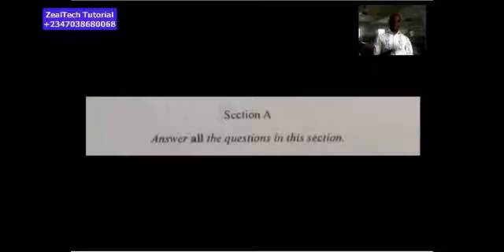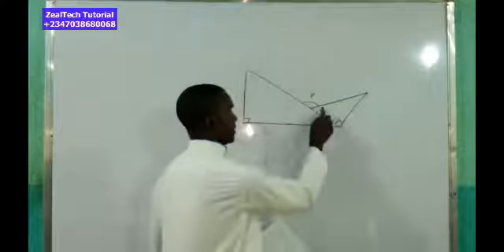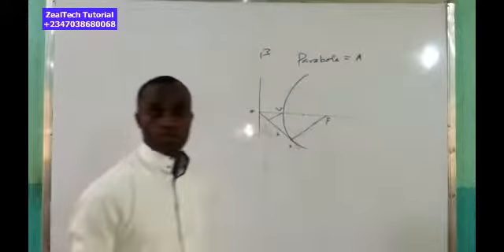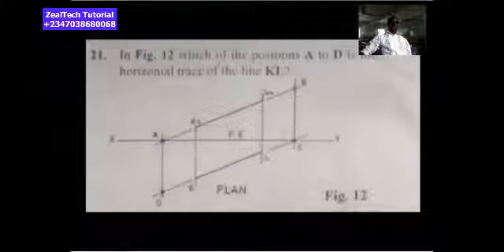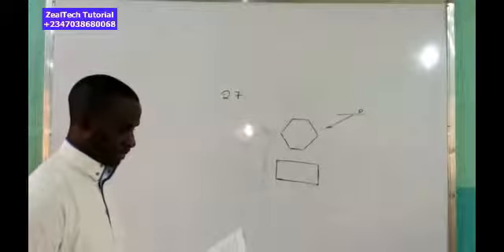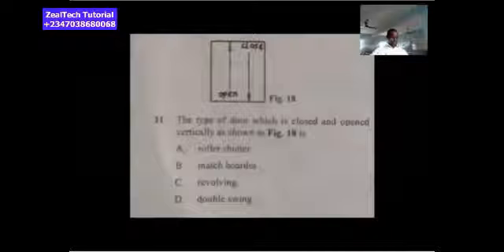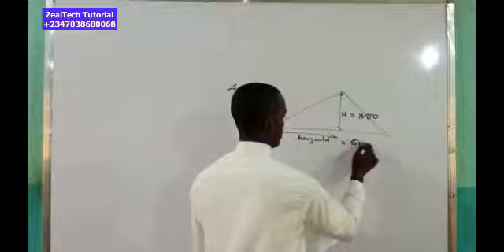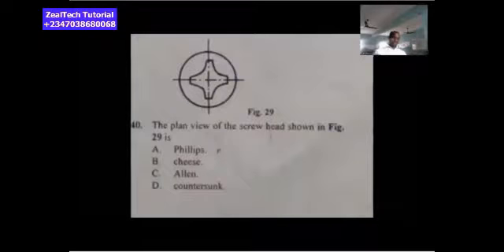Complete Answers For 2017 May-June Technical Drawing Objective Questions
Accurate and complete answers to the 2017 Technical Drawing Objective Questions have been provided for your keen usage. WAEC Technical Drawing answers to past questions have been difficult for most finalist students taking the West African Regional External Examinations to lay hands on. Hence, the need for this important effort.

Having listened to the complaints of many students, I have decided to embark on a difficult task of making this important Engineering preparatory subject easy and accessible to students in SS3 Technical and Science Schools as well as some of our teachers in the field to have something that can help them lead the kids at their watch to a successful ending.

It is my hope that as time goes on, more previous questions shall be added to this series, so as to widen the scope of students' experiences and knowledge in this area.

In the same vane, I also intend to expand this laborious task to the Essay and Practical angles of this extremely important subject for students' consumptions.